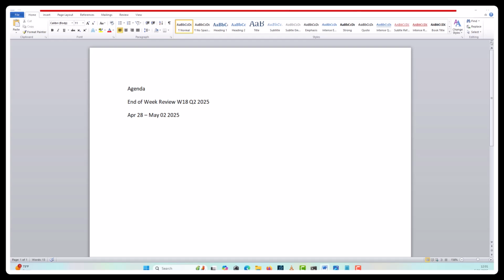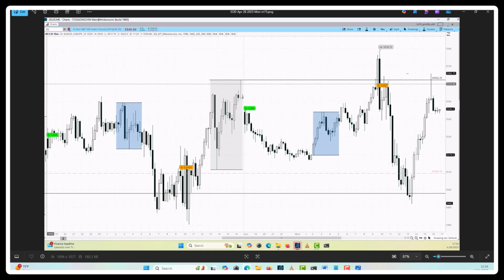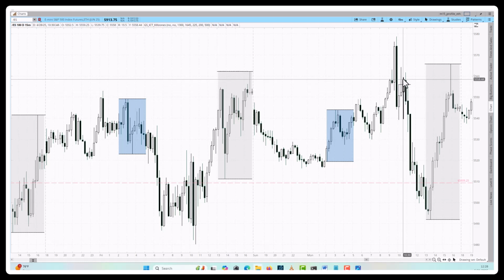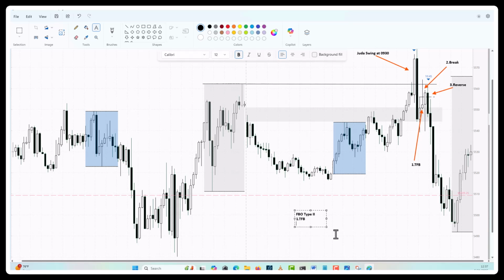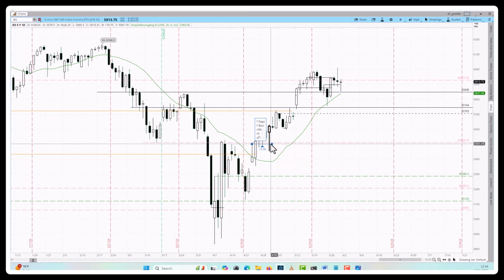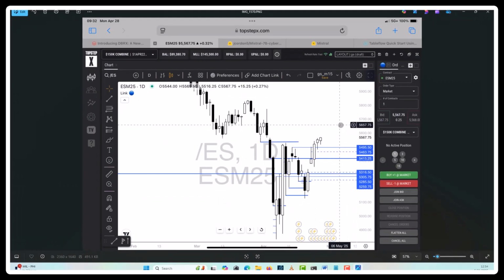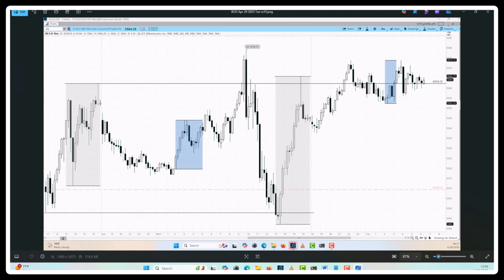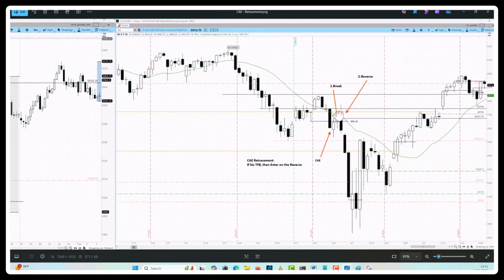End of Week Review W18Q2 May 02 2025